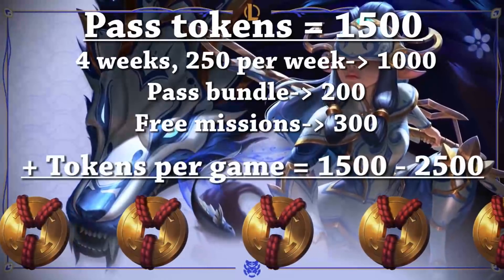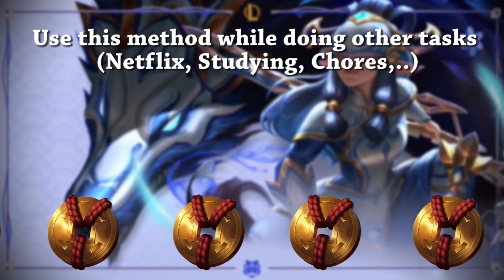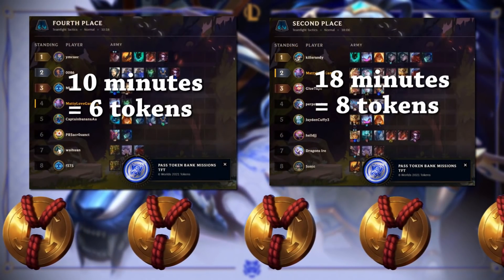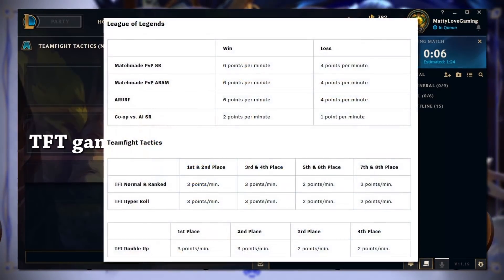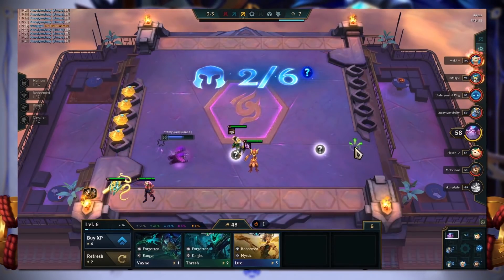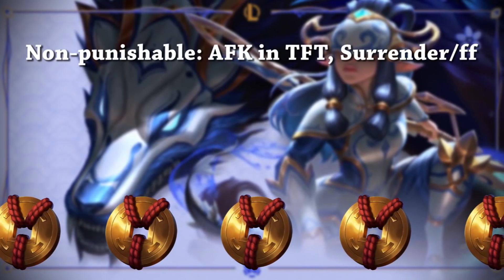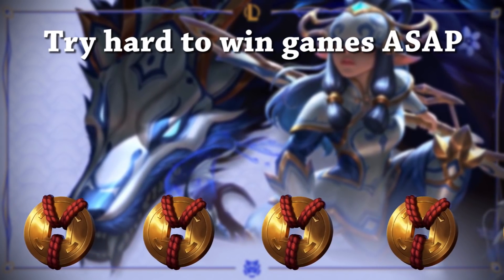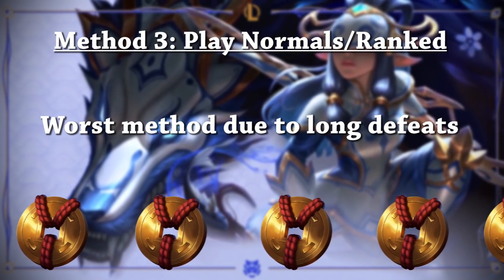TOKEN FARMING Lunar Revel Event 2022 | How to Get 2200 | 100 Prestige Points | League of Legends LoL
This is an updated guide to farming event tokens for the League of Legends event pass 2022 Season 12

Upcoming Lunar Revel Event celebrating the Chinese New Year.

How to farm tokens AFK TFT strategy. How to get 2000 , 2200 or more tokens.

How to get 100 prestige points using event tokens to buy upcoming prestige skins Porcelain Lux Prestige Edition and Brave Phoenix Xayah Prestige Edition

Event tokens can be used to farm champion shards, champions and blue essence in the event shop

Farm tokens in TFT or ARURF and ARAM game modes

Quick overview of the points and tokens per game aswell as tokens from completing weekly missions and pass milestones